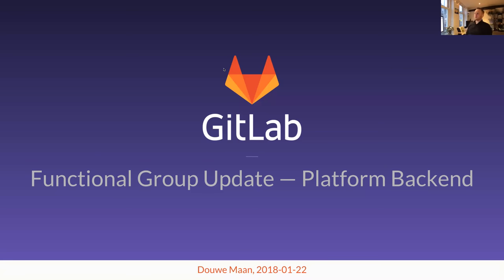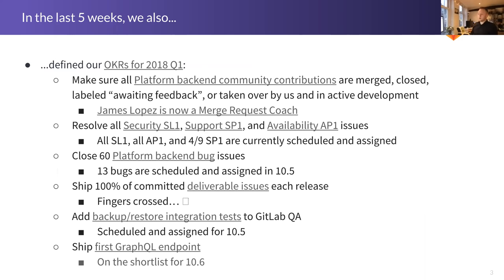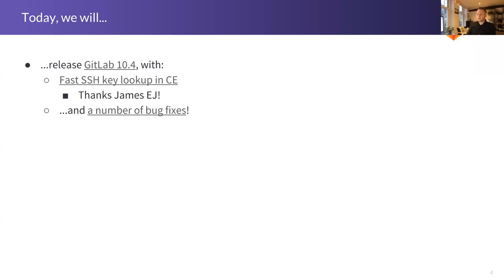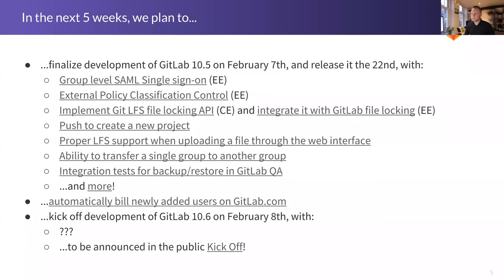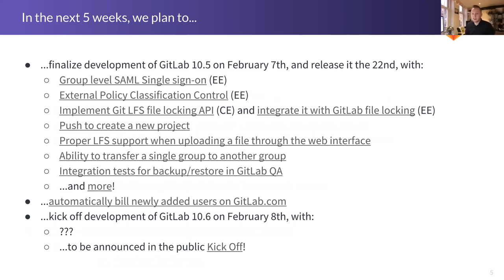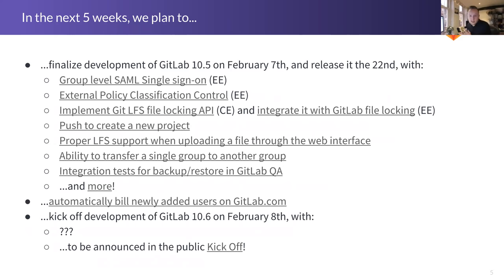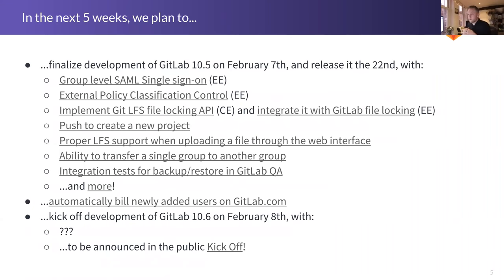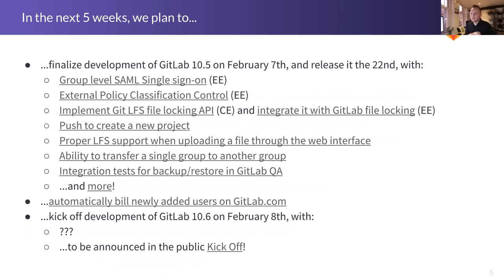Functional Group Update - Platform Backend - January 22nd